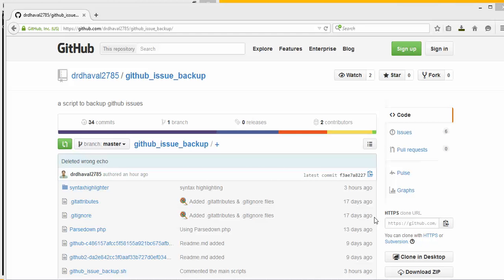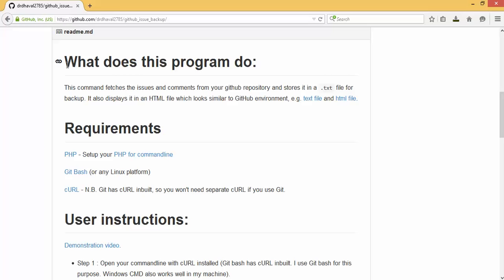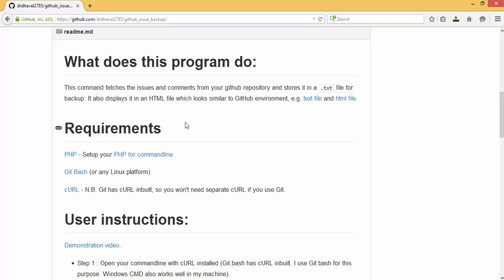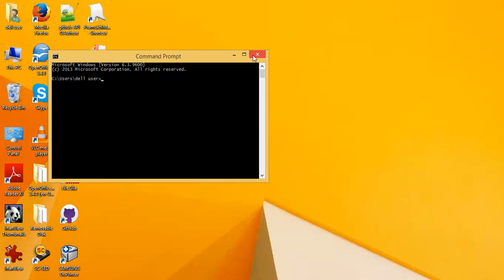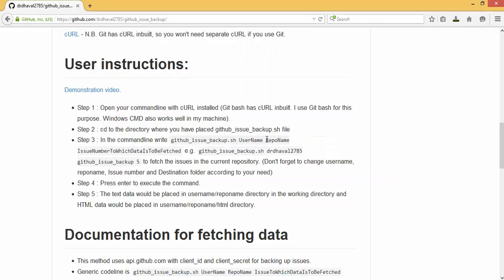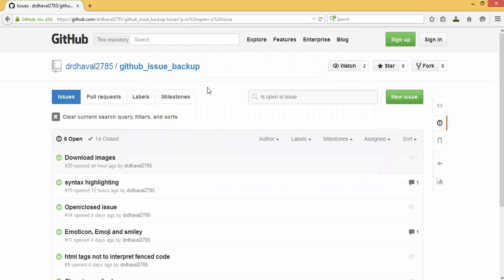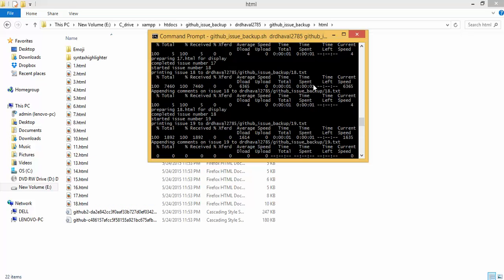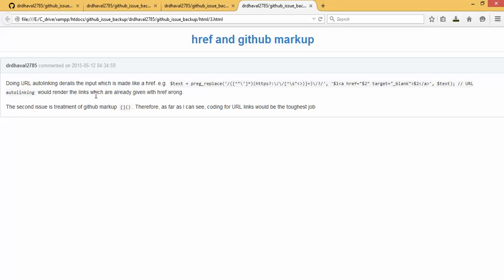backup github issues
See readme.md to follow the steps.

This tool prepares a local copy of all your github issues in txt and HTML format. This is very easy tool for backing up your discussions from github issues to your computer.